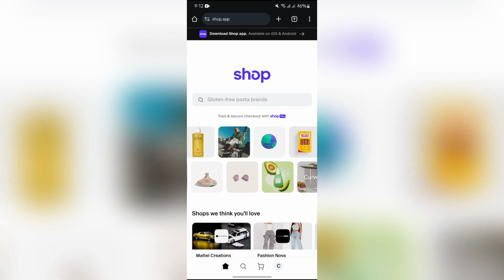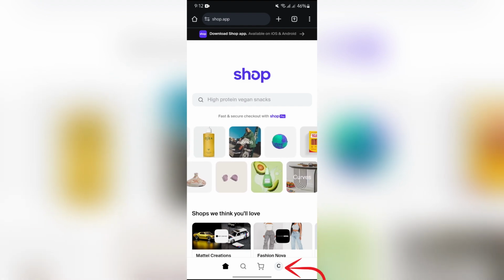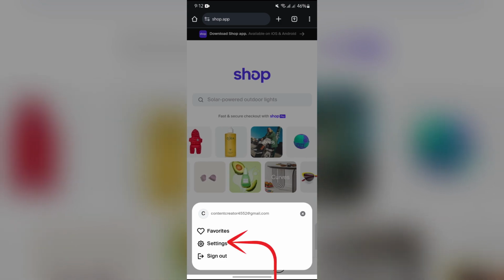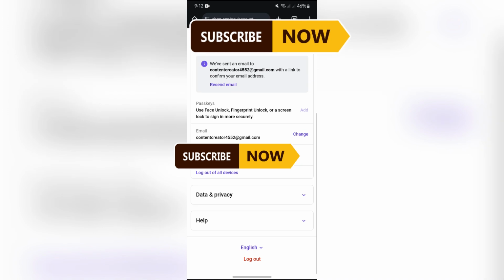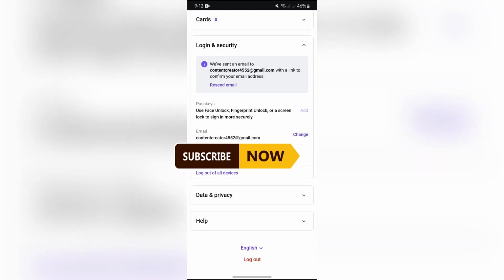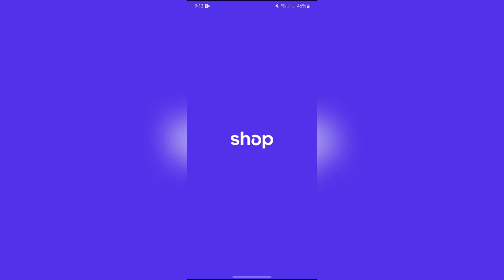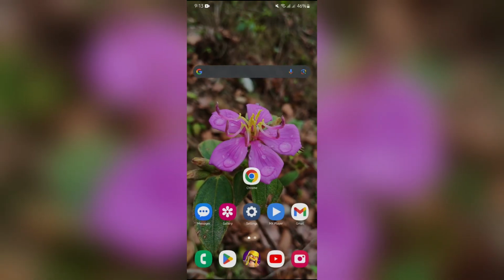How to Logout of ShopPay from All Devices 2025?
Logging out of ShopPay from all devices is essential if you've used multiple devices or want added security. This guide explains how to remotely log out from your account. Learn how to log out of ShopPay from all devices today!